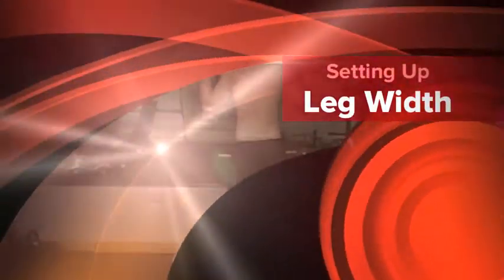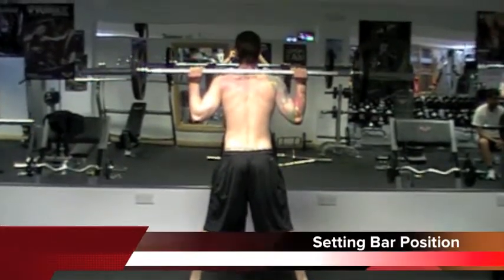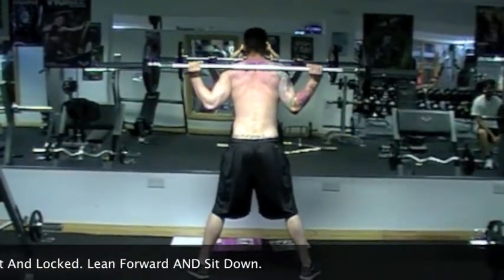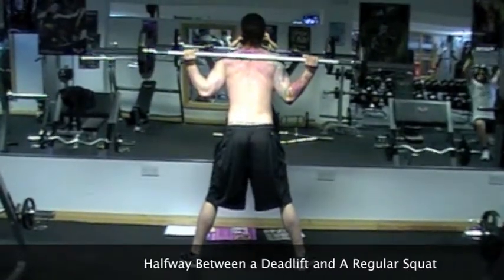Power Lifting Squat Technique & Instruction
Learn how to do a safe and effective back squat in the powerlifting or sumo squat style. Instructed by George from SuperBootCamps.com